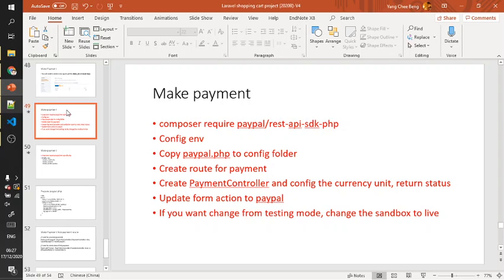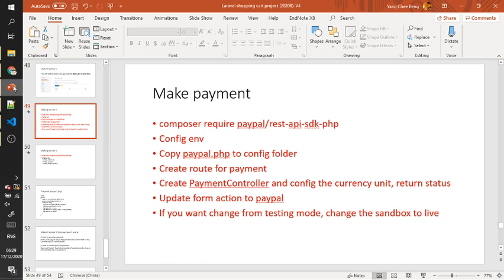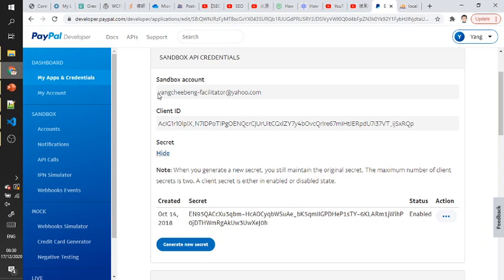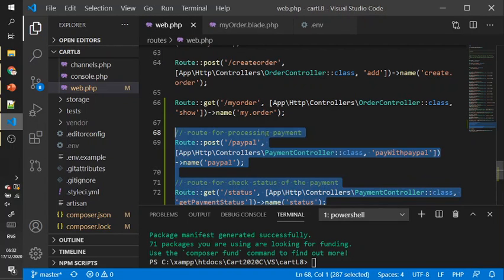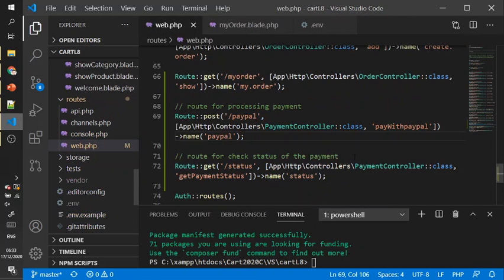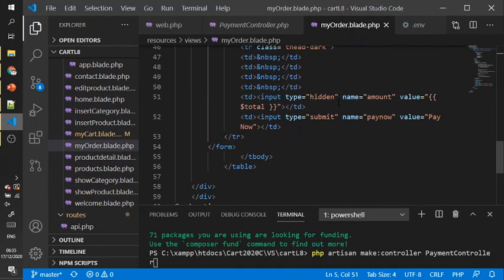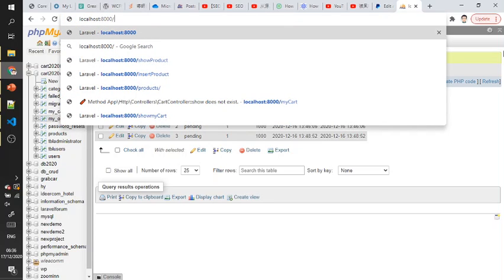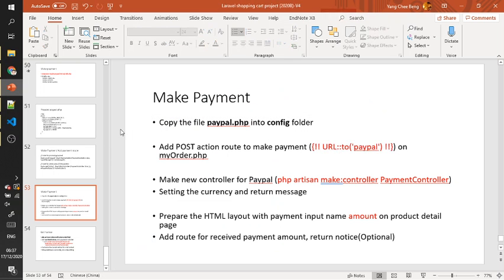Laravel 8 with Paypal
2) Config env
4) Create route for payment
5) Create PaymentController and config the currency unit, return status
7) If you want change from testing mode, change the sandbox to live

Paypay.php and PaymentController files can get from my github

You may also refer to Stripe payment gate way if you not prefer Paypal